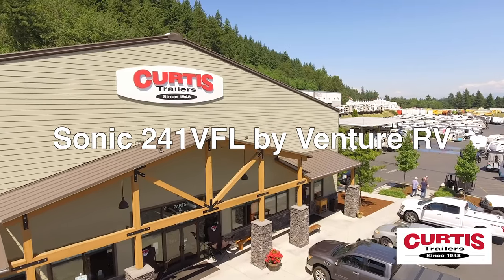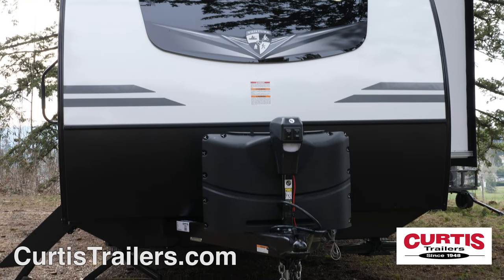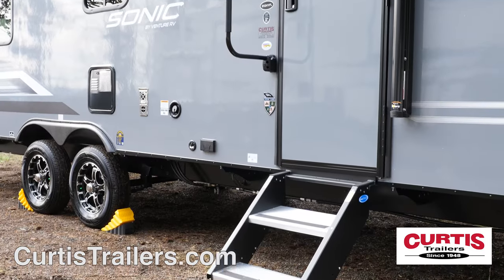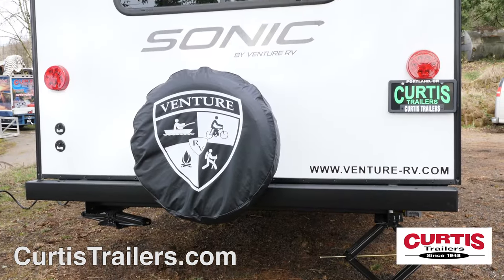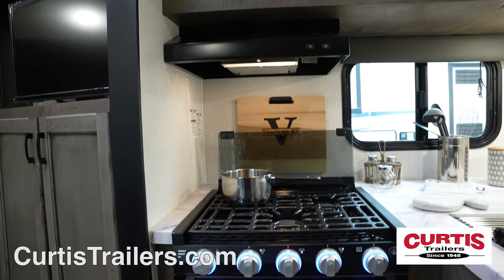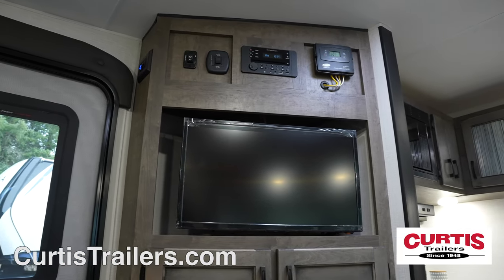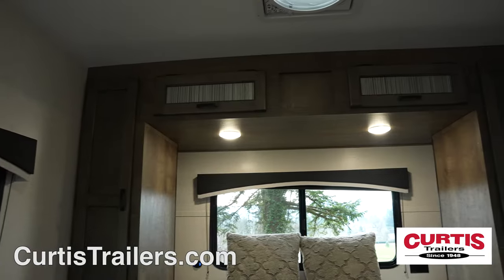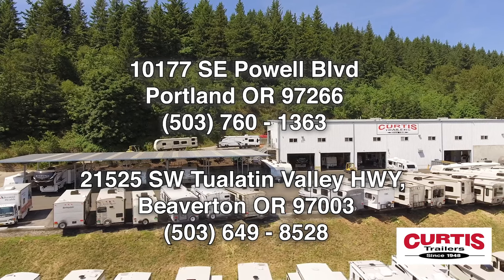Introducing the Sonic 241vfl by Venture RV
Travel in style with the Sonic Lite 150VRB by Venture RV, the ultra light weight travel trailer that will take you anywhere!

The Sonic features a smooth front with lower rock guard and power hitch jack.

Store outdoor gear in the pass-through storage compartment with slam latch baggage doors.

At the main entrance you’ll find sturdy fold-up entry steps and large grab handle next to nitrogen-filled all-terrain radial tires.

The back features an additional storage compartment, a spare tire and backup camera prep, as well as an outdoor hot and cold shower.

Entertain guests under the full length power awning with LED lighting and outdoor speakers

Inside you’ll find a kitchen with an undermount sink and two burner cooktop below a microwave oven, and a two door refrigerator.

The bathroom holds a skylight shower, mirrored medicine cabinet with sink and step flush toilet.

Relax on the queen size murphy bed that folds up to reveal a leather sofa which doubles as a dining area which faces the HDTV and bluetooth sound system.

Come tour the Sonic Lite 150VRB by Venture RV today at Curtis Trailers, where our business has been your vacation since 1948.